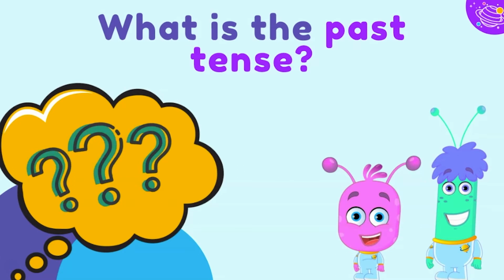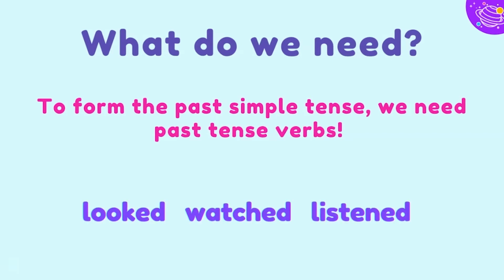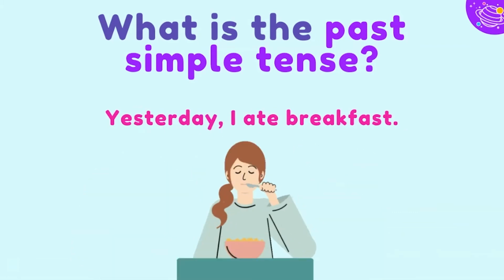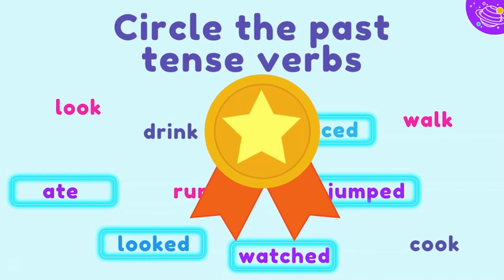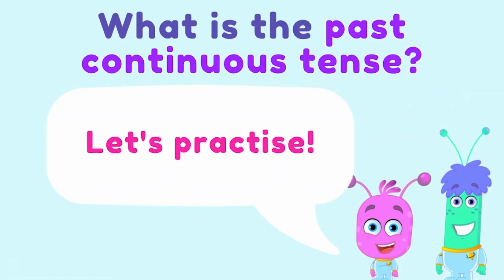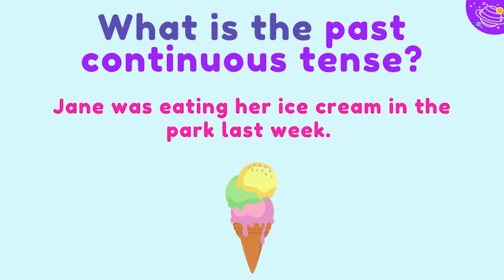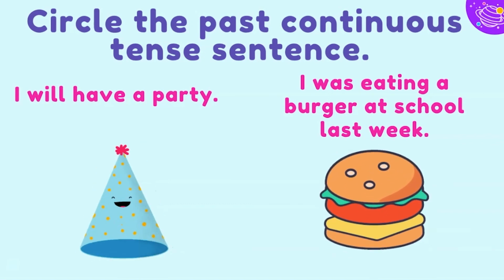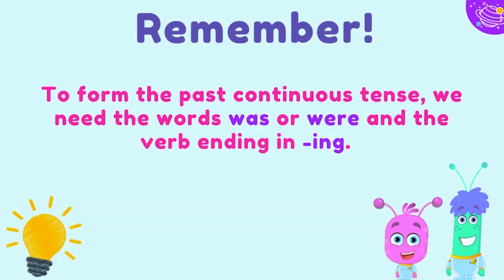Past Tense | KS1 English Year 2 | Home Learning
Let's learn about the past tense! In this STEM & Beyond video we will learn what past tense is and how to use it. Get ready to have fun and test your literacy skills with this fun interactive grammar video!